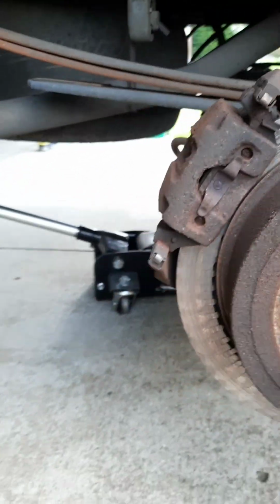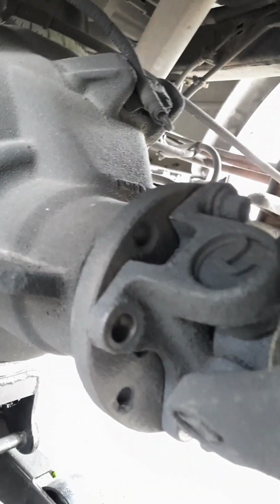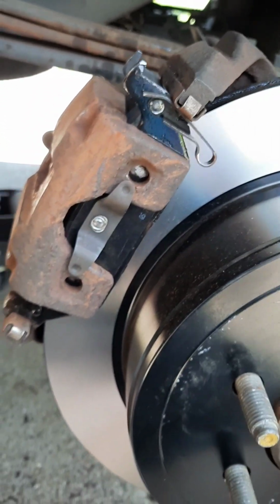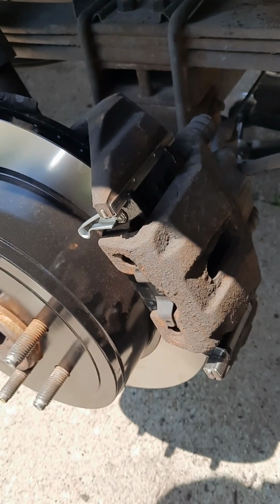2006 F150 lift kit and brake repair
Rough Country
 3” lift kit and brake repair